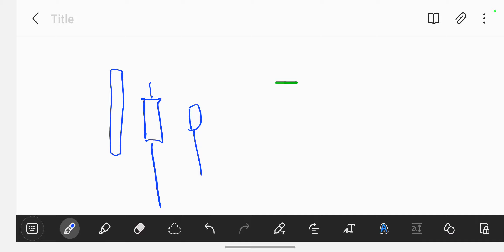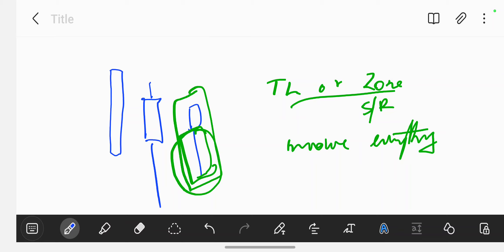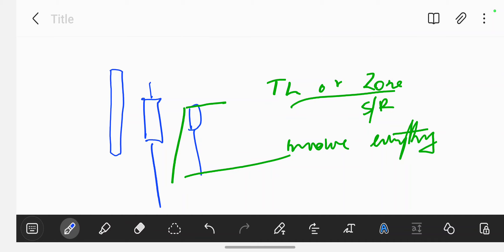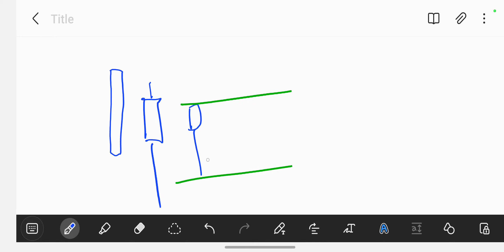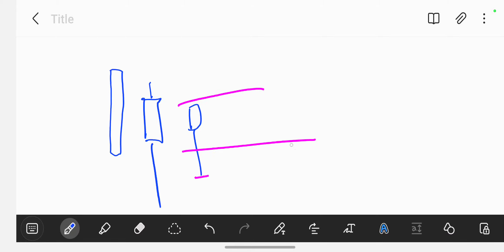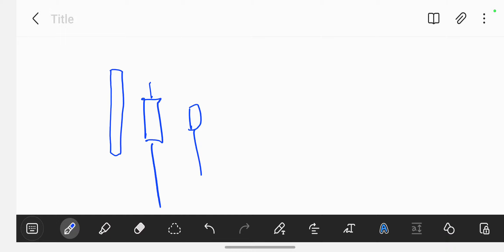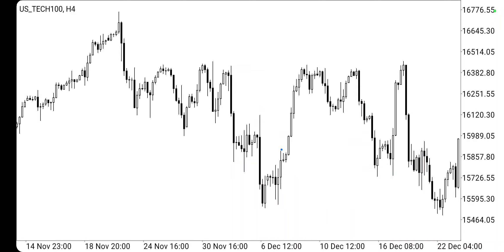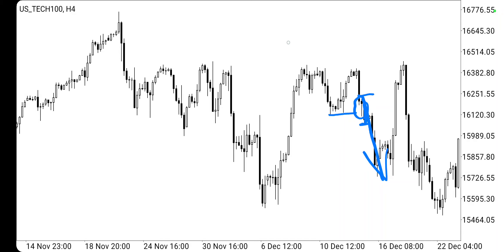How To Draw The Most Accurate Trendline.